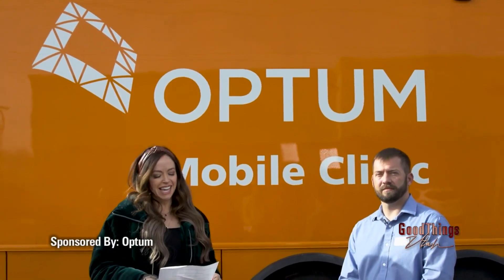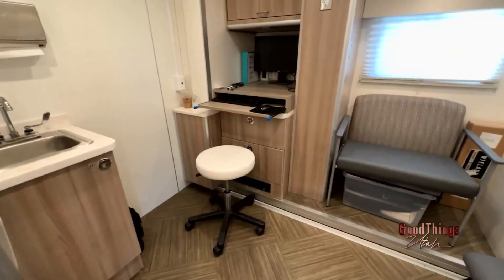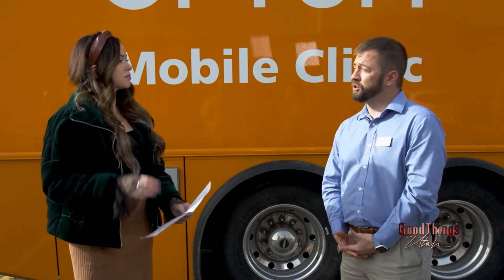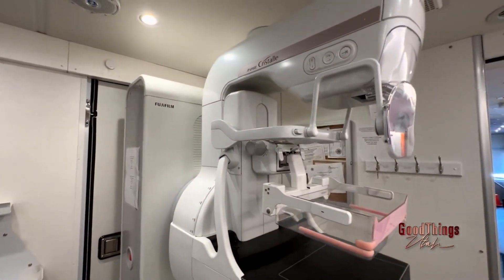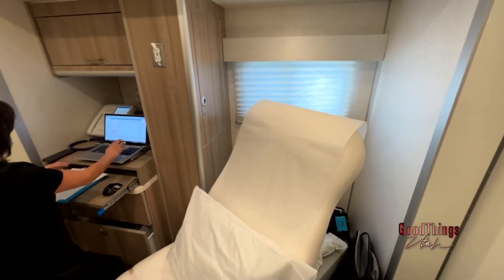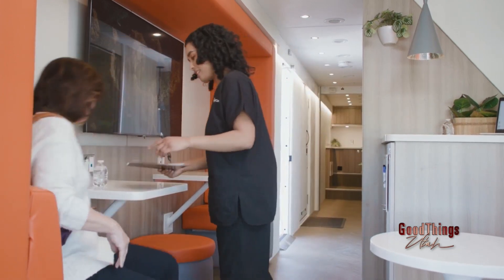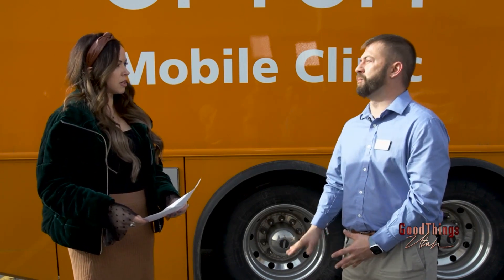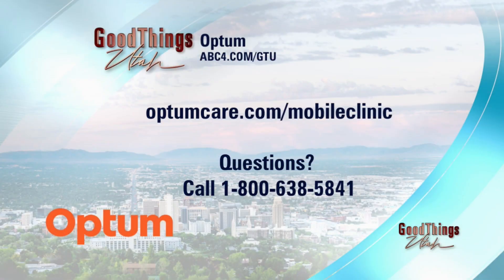Learn more about convenient care from the Optum Mobile Clinic